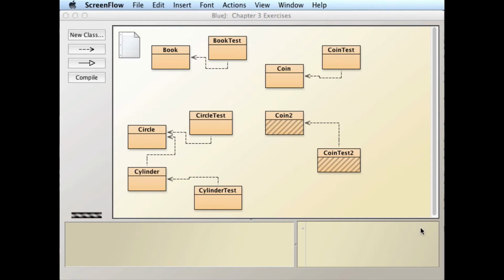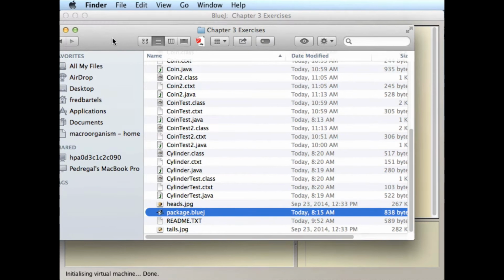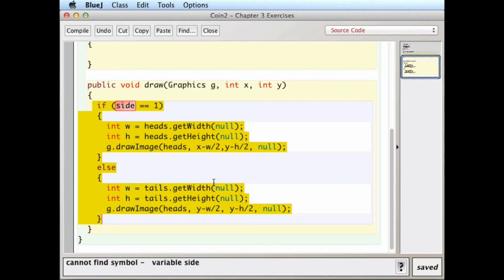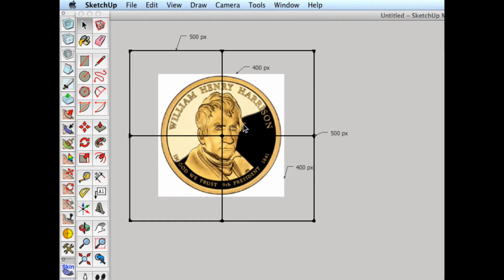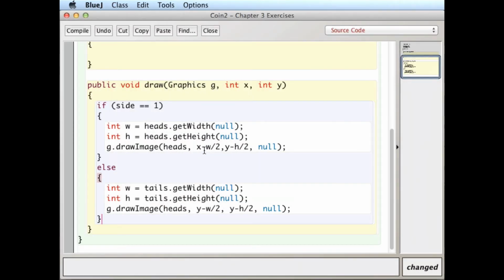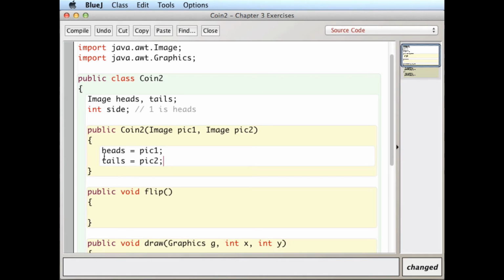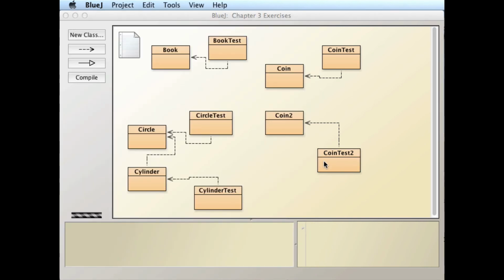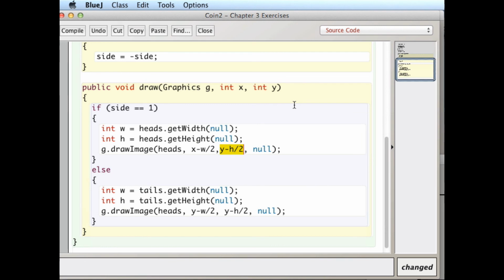Help for the Coin Class